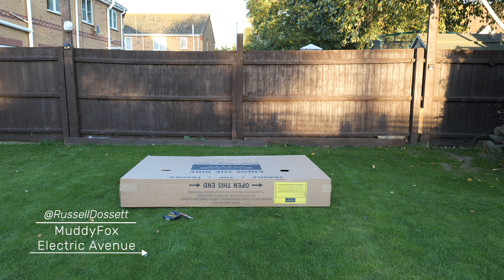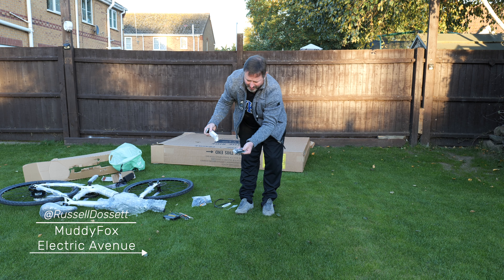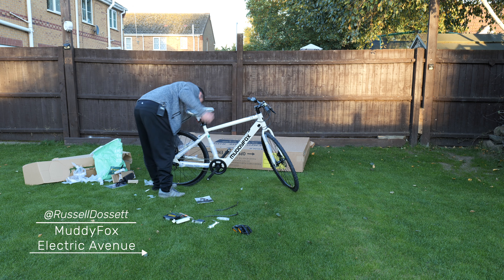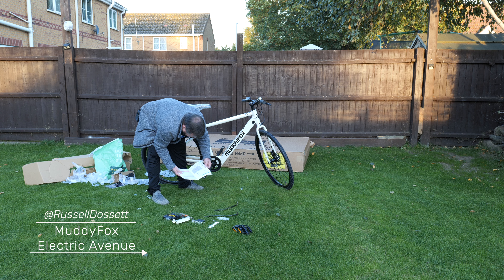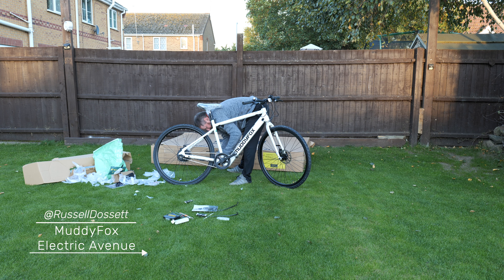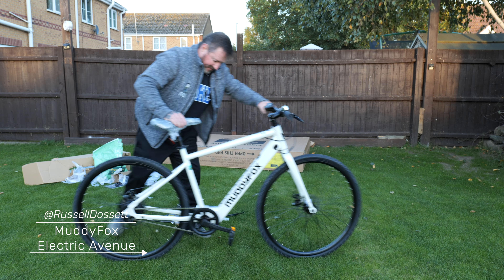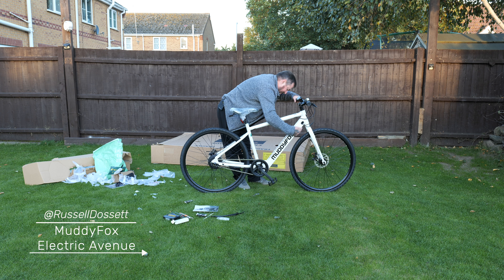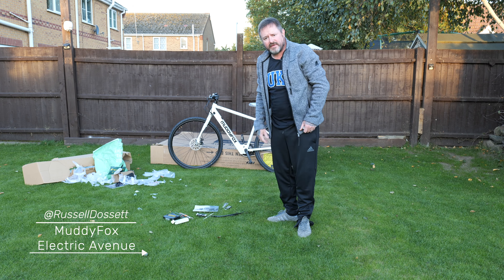MUDDYFOX Electric Avenue Hybrid Bike Unboxing and building it up A Easy Job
Do not copy or use any of our footage without a prior written agreement.

Most videos have Fred as the camera operator and me as the editor.
Please do not use any of our video footage without our prior written agreement.